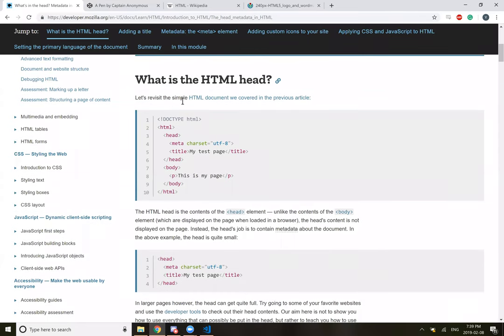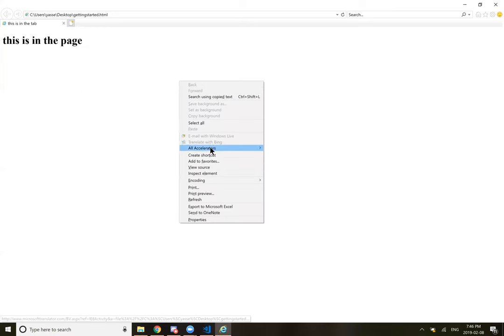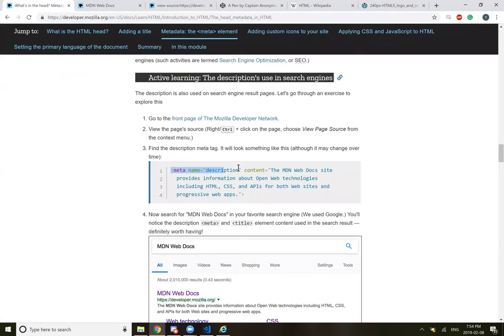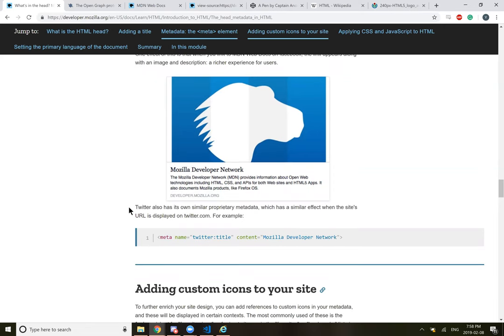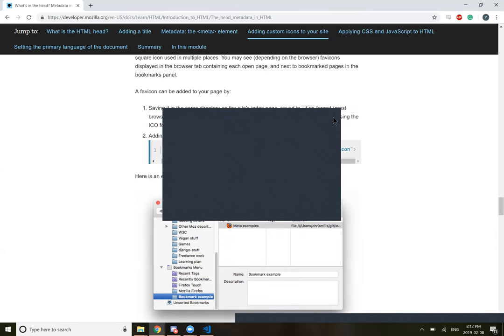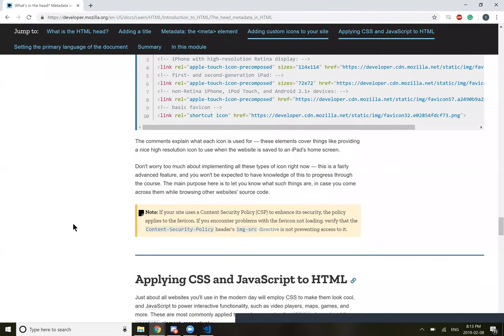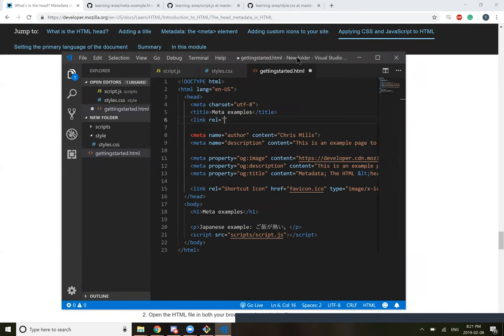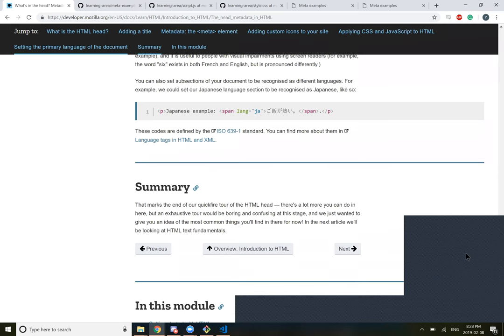Learning HTML/CSS - Metadata in HTML